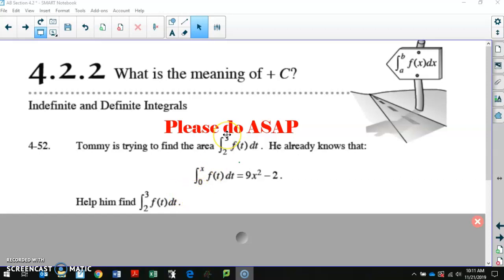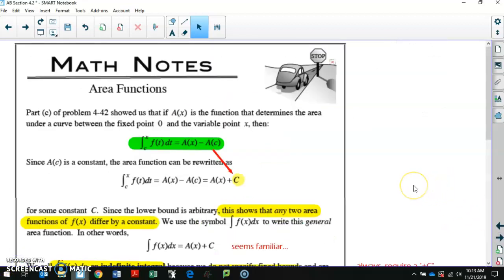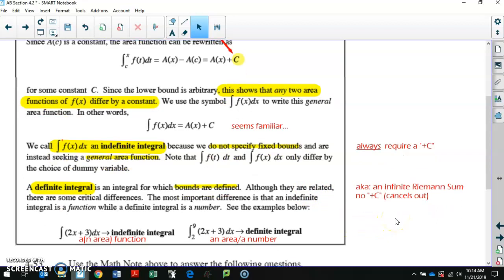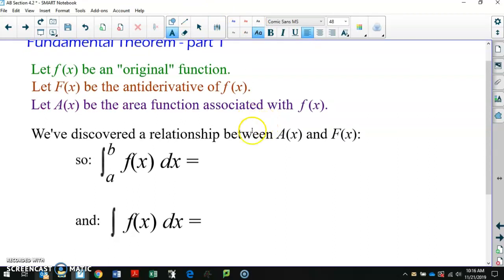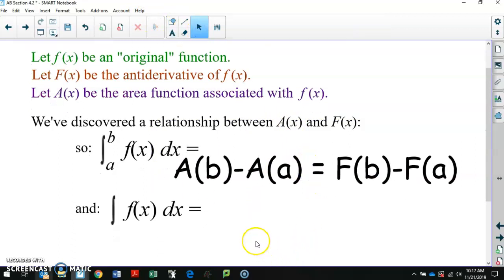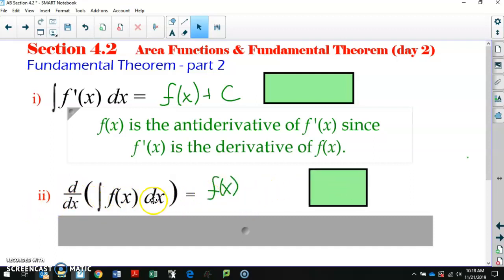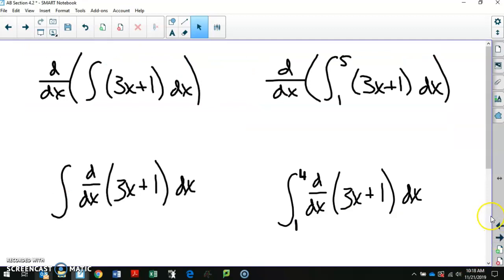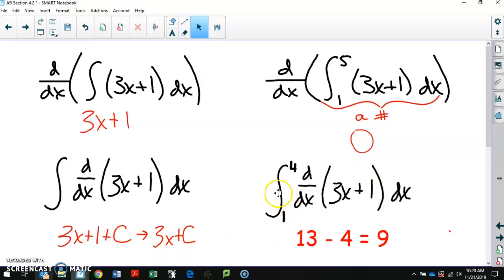AB Calc Section 4.2.2